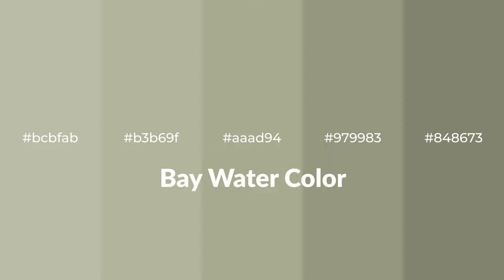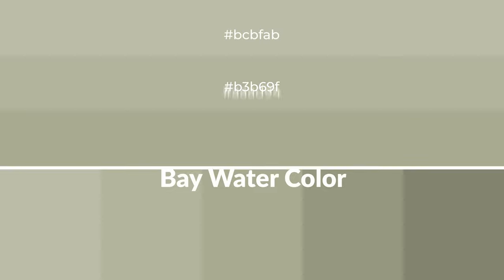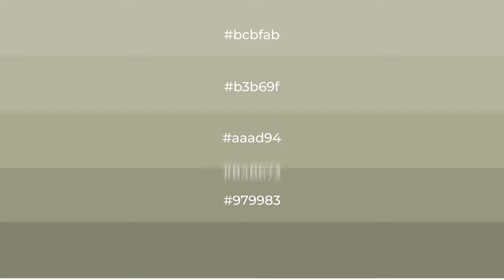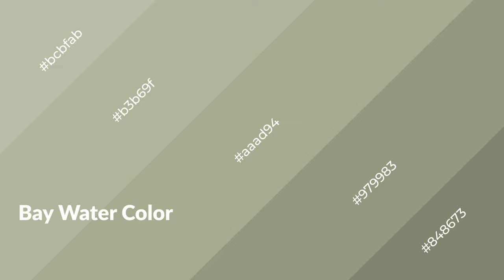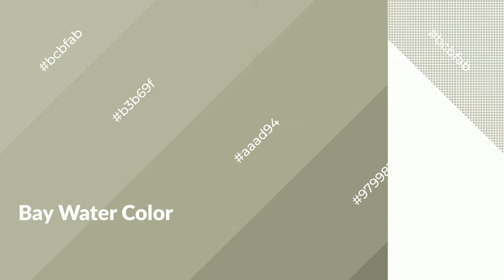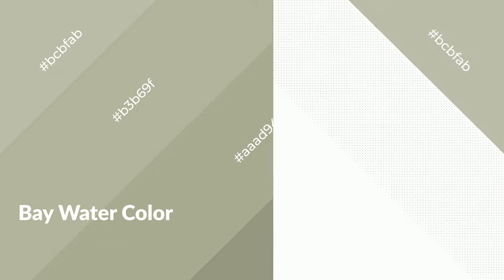Shades & Tints of Bay Water color aaad94 A Warm Green color #979983 #848673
Shades of Bay Water color aaad94 Warm Shades of Bay Water color with Green hue for your project!

Shades
Hex 979983

Tints
Hex b3b69f

Bay Water is a warm color, and it emits cozier and active emotion. Warm colors are symbols of warmth, fire, heat, and sunshine. It also evokes joy, passion, love, and even anger emotions. You can see them used in Restaurants and Gyms.